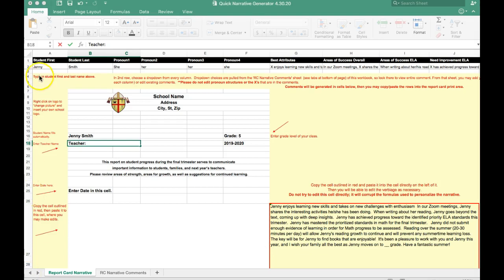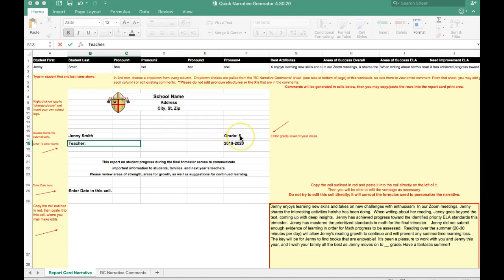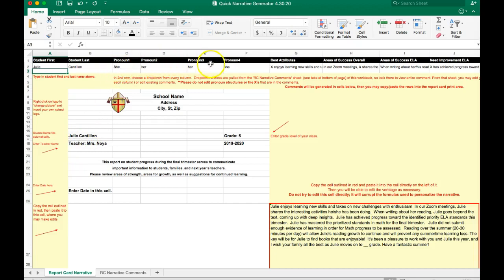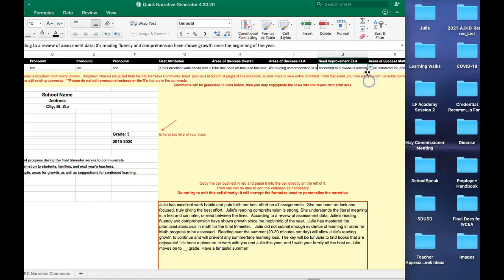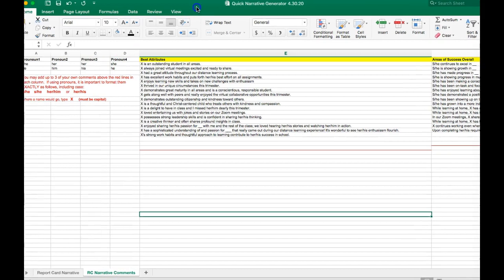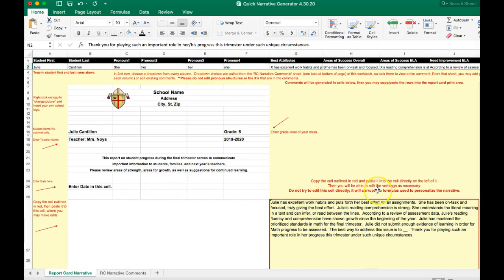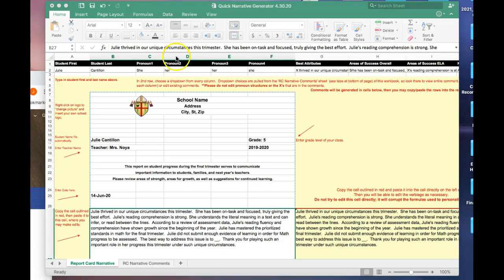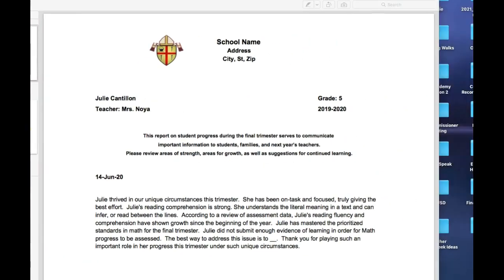Quick Narrative Generator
Learn how to use the SD Catholic Quick Narrative Generator.